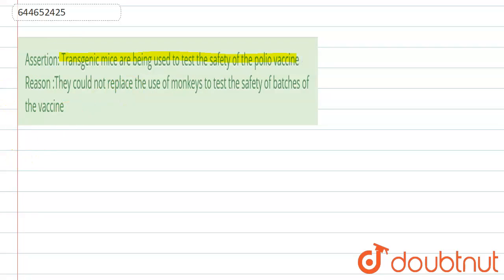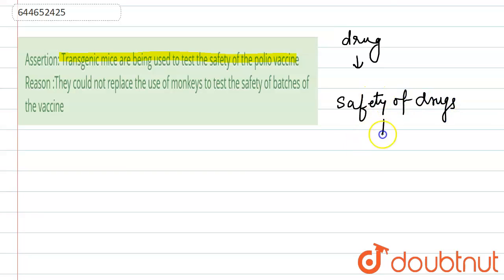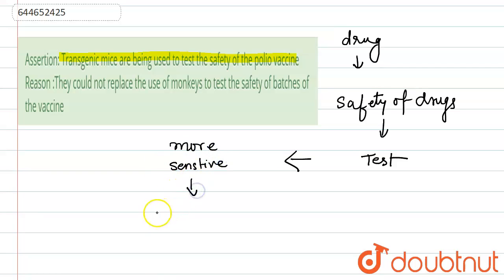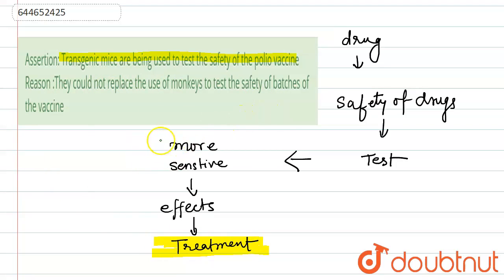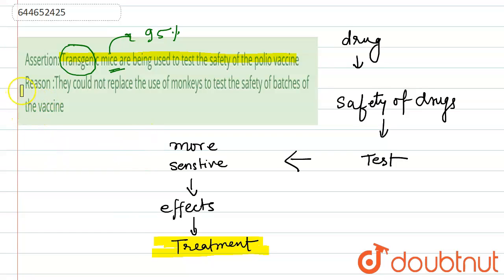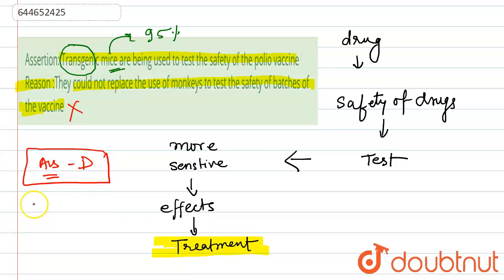Assertion: Transgenic mice are being used to test the safety of the polio vaccine Reason :They c...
Assertion: Transgenic mice are being used to test the safety of the polio vaccine Reason :They could not replace the use of monkeys to test the safety of batches of the vaccine
Class: 12
Subject: BIOLOGY
Chapter: BIOTECHNOLOGY AND ITS APPLICATIONS
Board:IIT JEE

👉 Have Any Query? Ask Us.